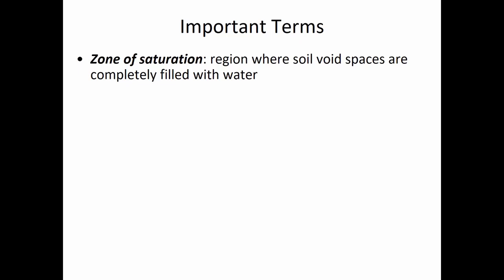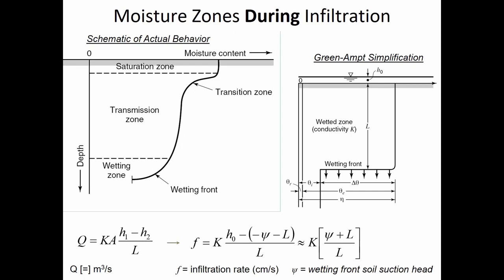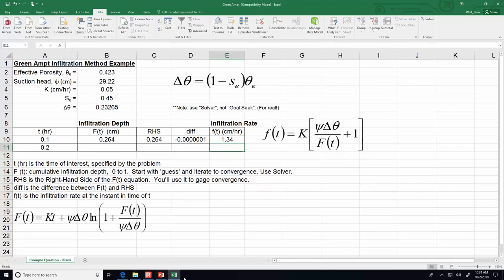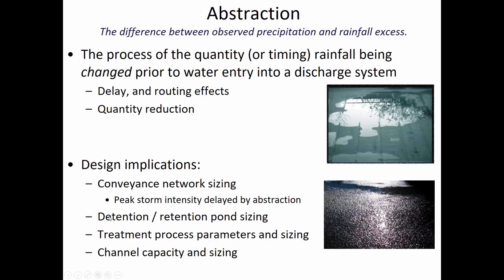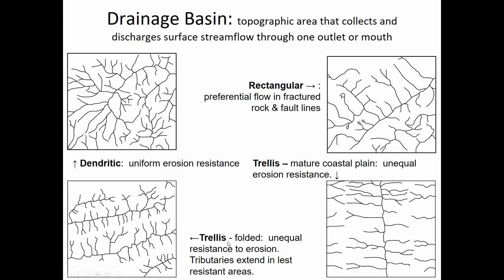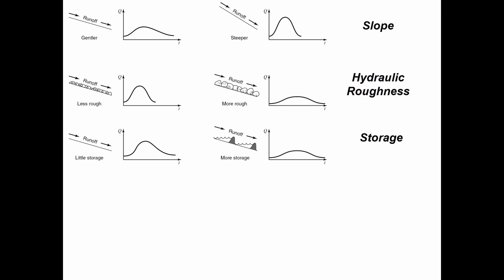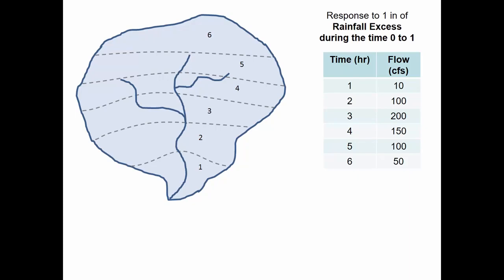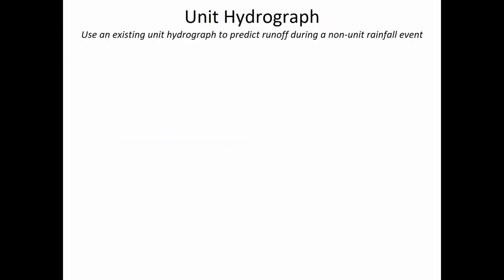ENVE 670 - Class 7 (27 Feb 2019) Infiltration, Basin Losses and Excess, Unit Hydrograph